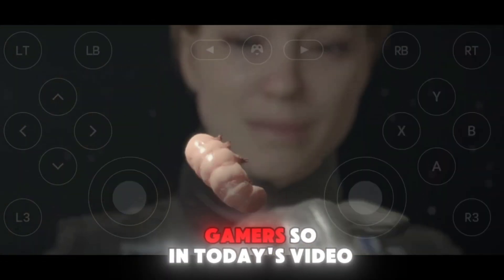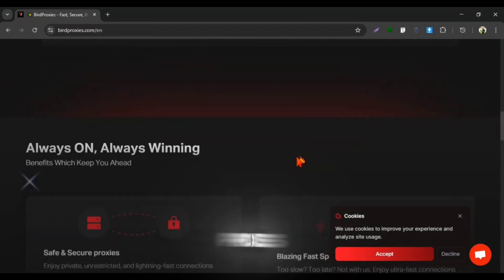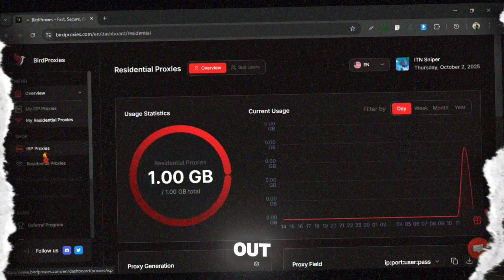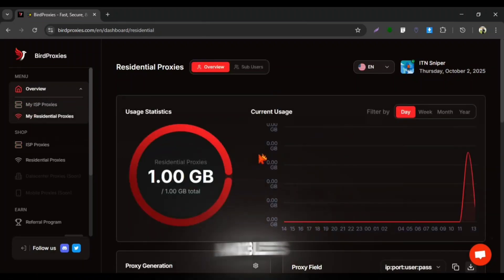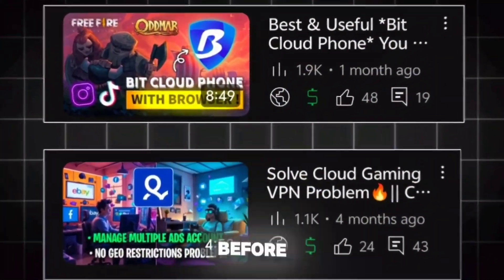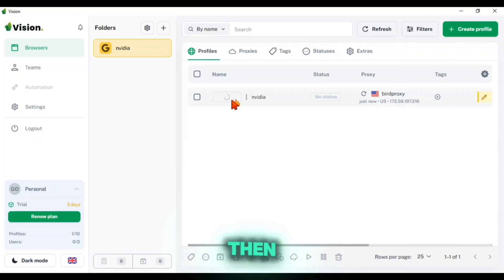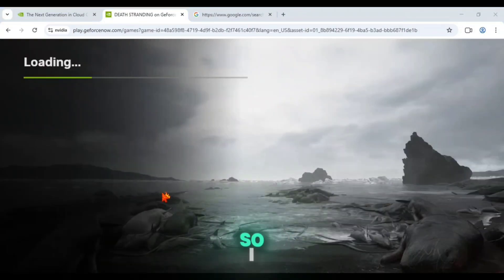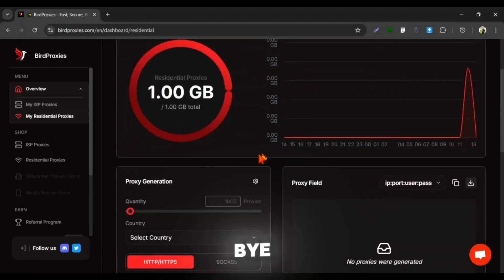⚡Best Proxy for Nvidia Geforce Now Cloud Game🤯 Play AAA Games without Lag!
‎In this video, I’ll show you the best proxy provider site *Bird Proxy* Which will help you to solve regional issue lagging problem in Nvidia Geforce Now!🤯
‎📌 Topics Covered in the video:
‎✅How to Use Nvidia Geforce Now in Bangladesh
‎✅How to Get Unlimited Playtimes in Nvidia Geforce Now
‎✅How to Play GTA V in Android Device
‎⚡Try Birdproxy, Save 10% + 15% Free Bandwidth Data👇
‎Solved Queries🗒️
‎best proxy server
‎best proxy
birdproxy
‎best proxy sites
‎best proxy for survey
‎best proxy provider
‎best proxy service
‎best proxy server for android
‎best proxy for cpa marketing
‎best proxy for survey sites
‎best proxy server free fire
‎nvidia geforce now cloud gaming
‎nvidia geforce now cloud gaming download
‎nvidia geforce now cloud gaming free
‎nvidia geforce now cloud gaming app
‎nvidia geforce now cloud gaming india
‎nvidia geforce now cloud gaming pc
‎nvidia geforce now cloud